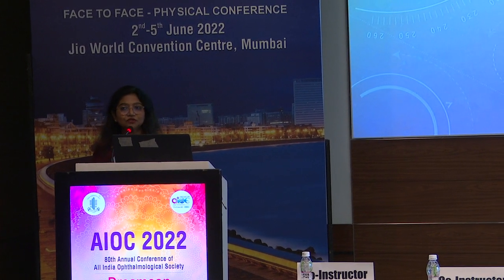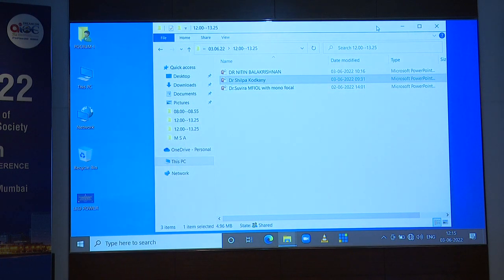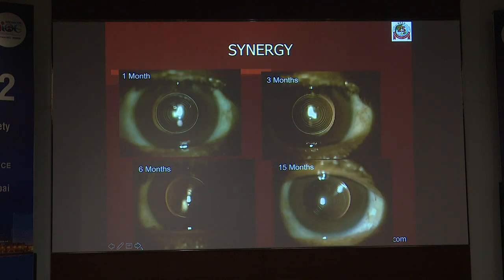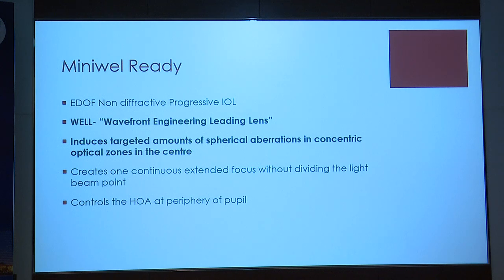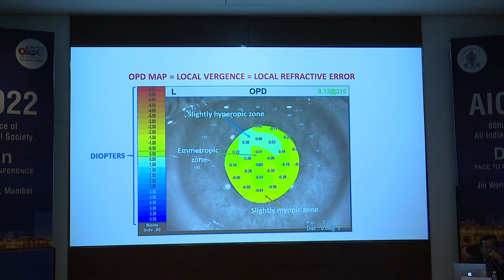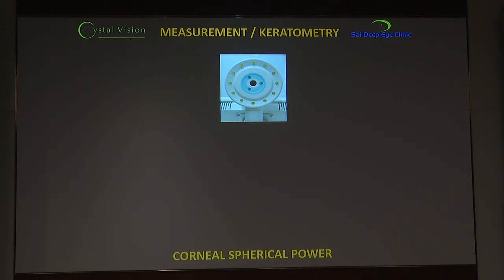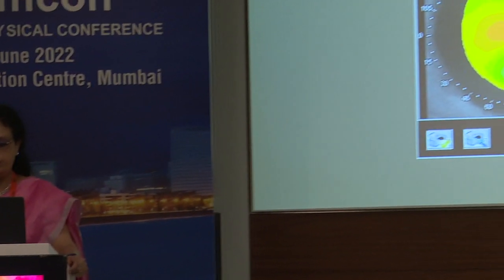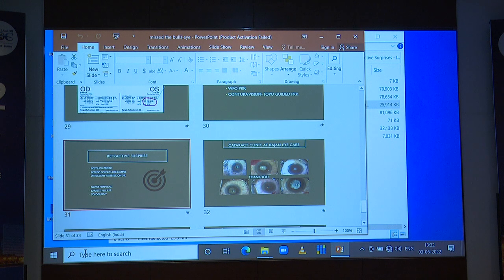AIOC2022-IC268-THE BIG FIGHT - TOPICS HOT FROM THE OVEN Dr Nitin Balakrishnan